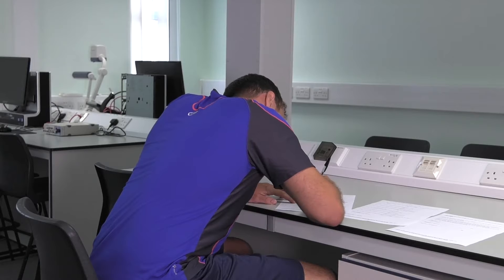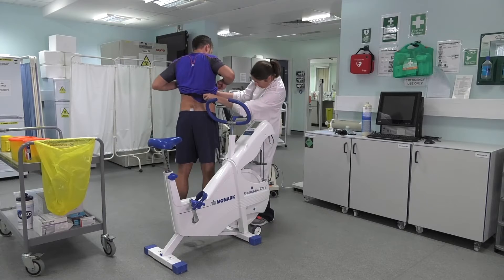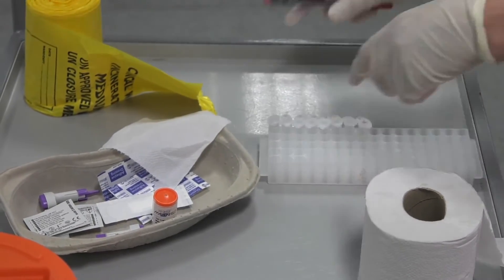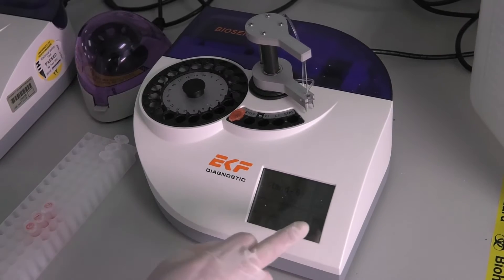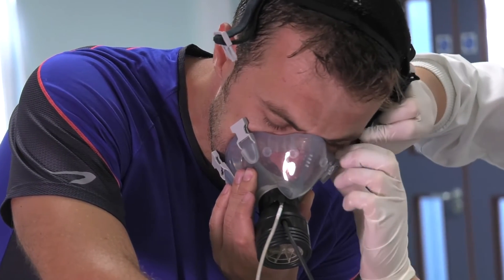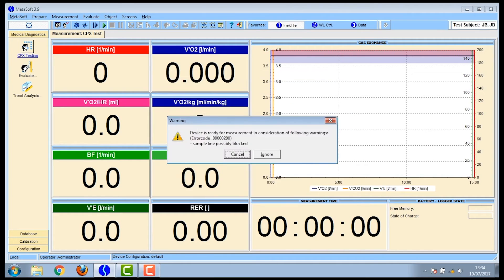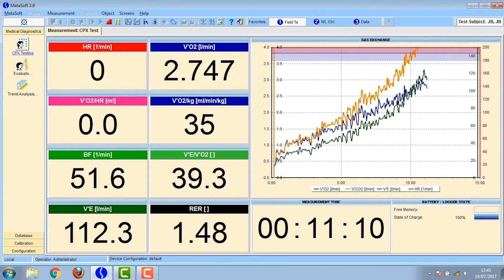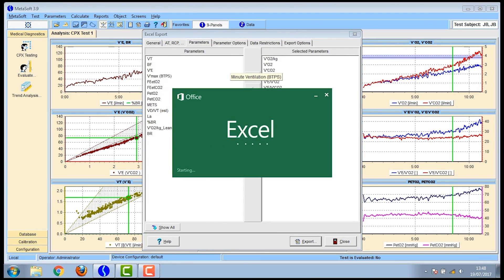Exercise Physiology Demonstration: Finger prick blood sampling for lactate and VO2max testing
We talk through all aspects of the testing from the arrival of the participant in the lab all the way to the cool down of the participant.  There is a demonstration of how to take finger prick blood samples and how to analyse it on the EKF.  We show how to set up the Monark bike and how to export the metalyser file in to excel.